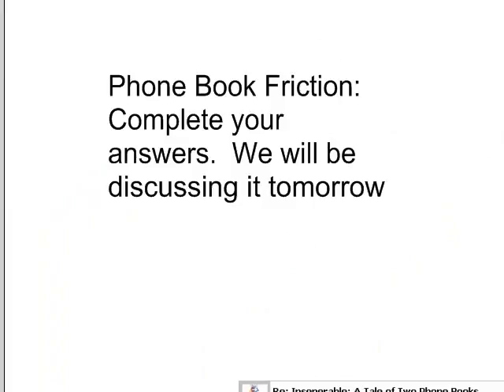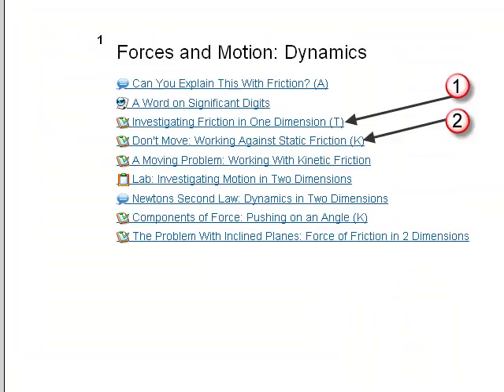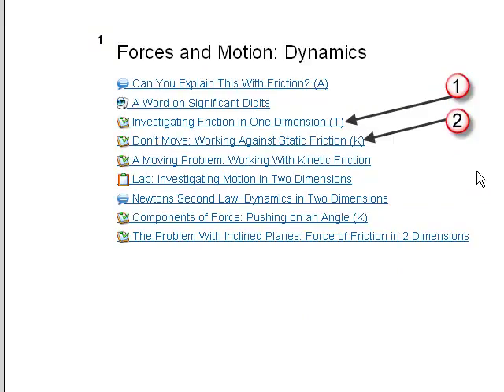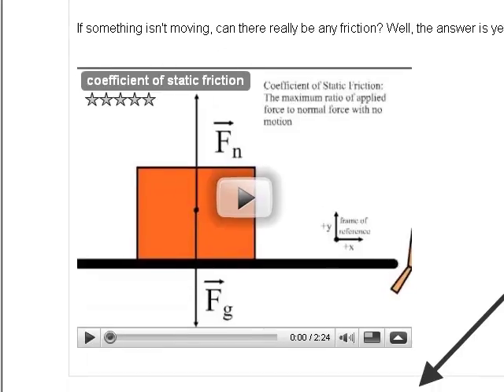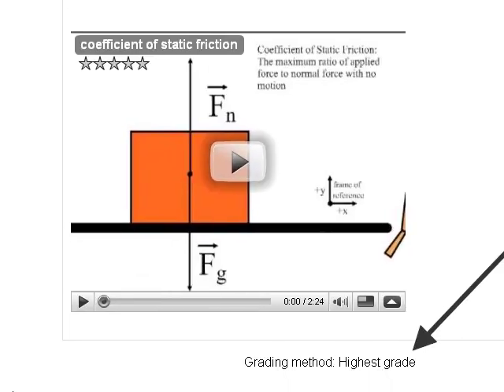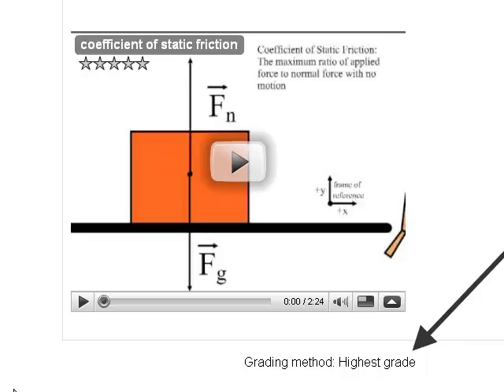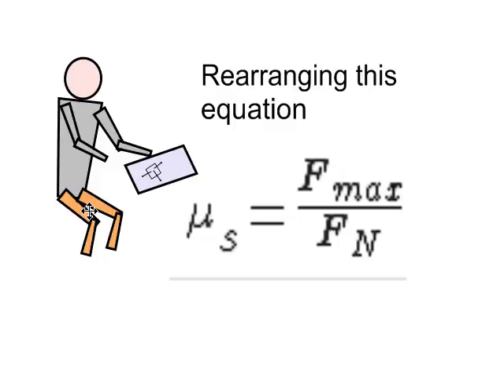SPH 4U: Day 3 Update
This is an update for SPH_4U day 3